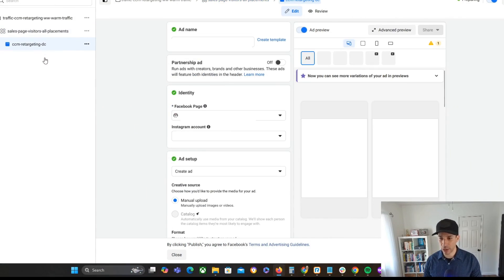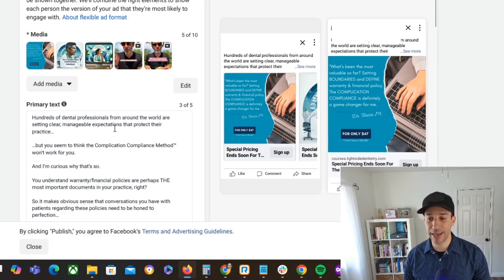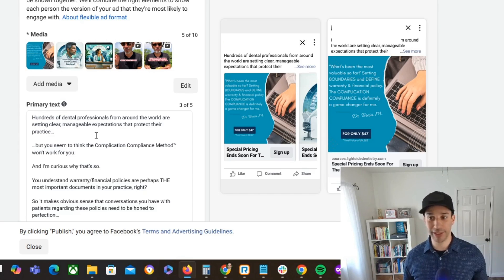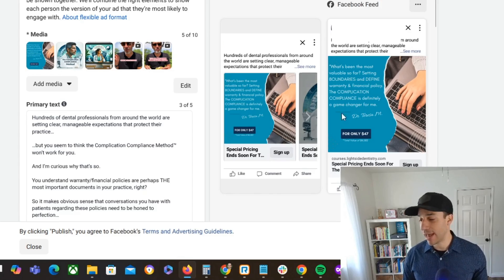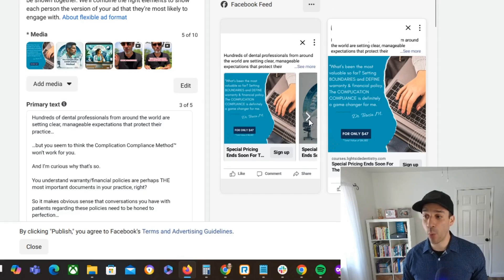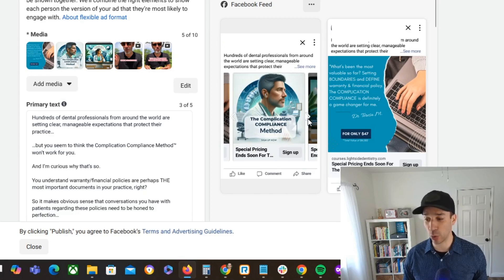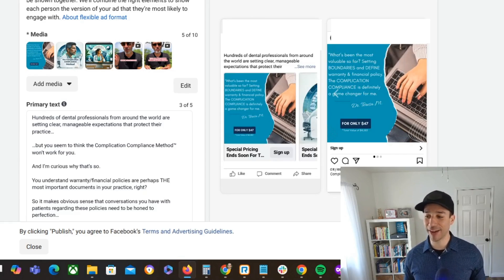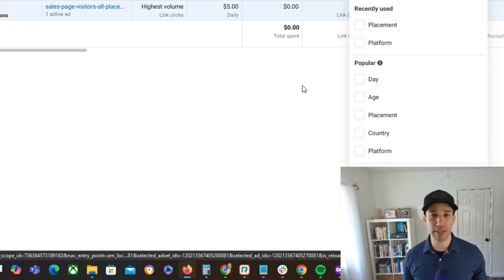Dynamic Creative Is Going Away: What You Need To Know!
In this video, we discuss the recent and significant change in Facebook Ads Manager – the removal of dynamic creative. We'll explain what dynamic creative was, why it wasn't the best tool for testing ad variations, and how it has been replaced by flexible ad formats, which offer a similar but improved functionality. We also highlight the benefits and drawbacks of these new flexible ads, especially in creating carousels and handling various ad elements. Tune in to understand how these changes might impact your ad campaigns and get a sneak peek at the new interface!

📺 Wanna Launch your Facebook Ads Rapidly? Check my mini-course